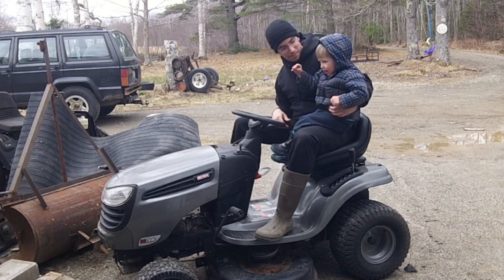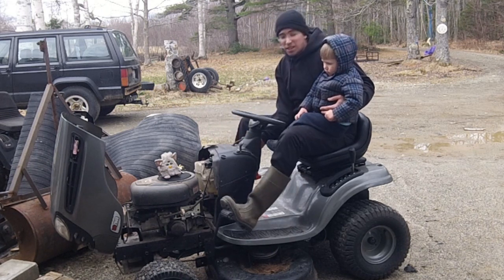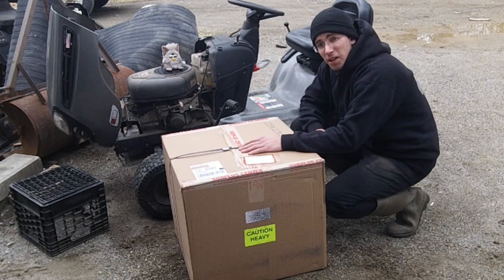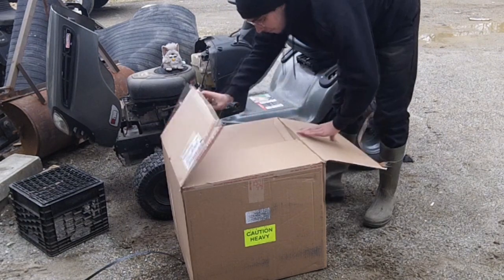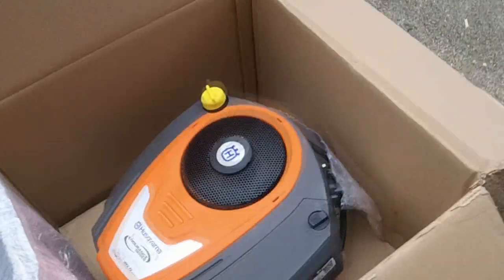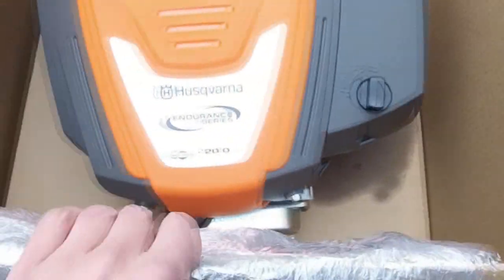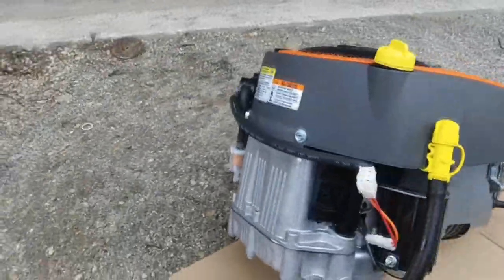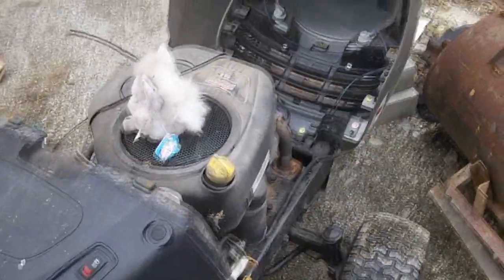20 HP BRIGGS & STRATTON Husqvrana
SPECIFICATIONS

    Model 33M677-1594-G5
    Engine Family DBSXS.5402VL
    Power 20 HP
    Disp. 540 cc
    Start Electric
    Shaft Orientation Vertical
    Shaft 1" dia. x 3.16" tapped 7/16-20
    Mount 10" bolt circle
    Fuel Tank No
    Size 16-1/2" x 18" x 13"
    Shpg. 75 lbs.